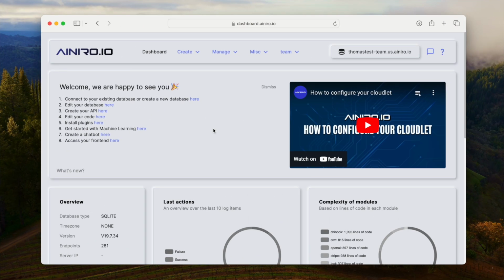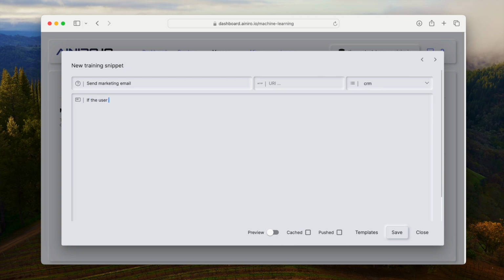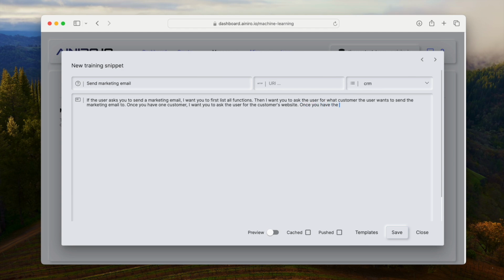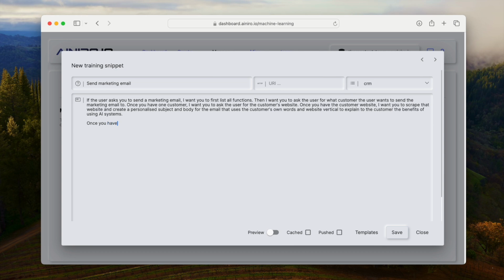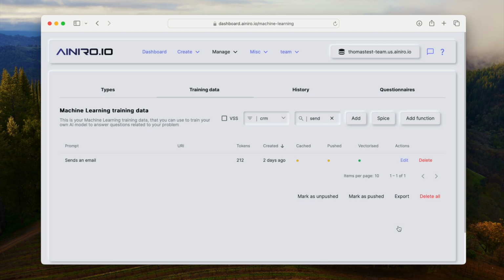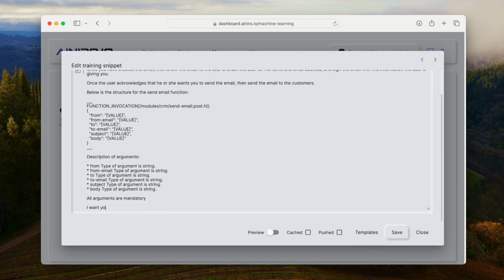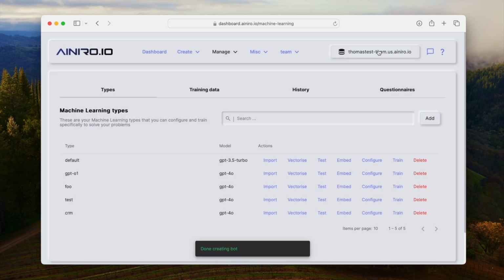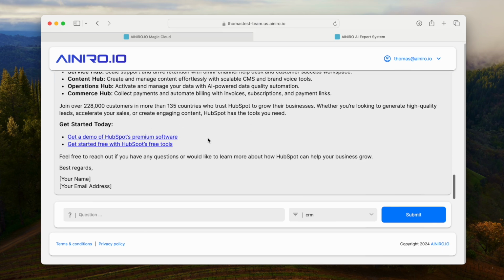Business Logic Programming is OBSOLETE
Business logic code is typically created by using low-level components to create high-level functionality. Examples of low-level components can be for instance;

1. Send email
2. Search for customer
3. Scrape website
4. Etc ...

Examples of high-level functionality can be; "Send a marketing email to a specific customer."

Business logic is typically created by the program manager and delivered to the software developer as a use case. Then the task of the programmer becomes to transform that use case into some sort of software component that allows the end user to use the system in a specific way.

With modern LLMs the process of creating such business logic code (BL) is 100% redundant and obsolete, and there are no reasons why you would want to write code to solve business logic requirements.

With modern LLMs the system is basically done once you've got the work board item, because the work board item can simply be copied and pasted into the LLM, allowing the LLM to execute the business logic by invoking your low-level functions, that performs whatever task is required to perform the high-level business logic requirement.

Business Logic Software Development is basically OBSOLETE today!